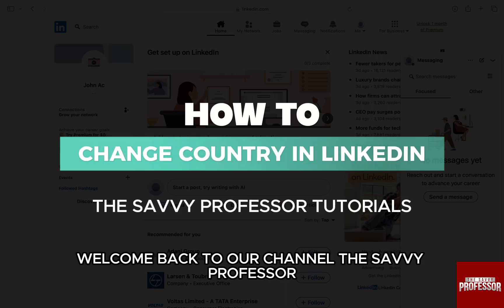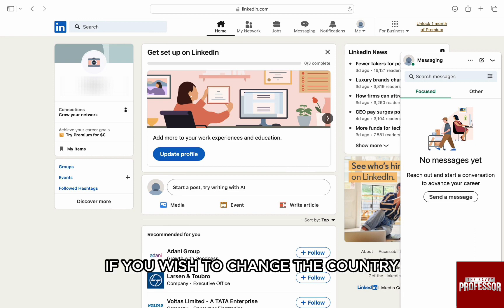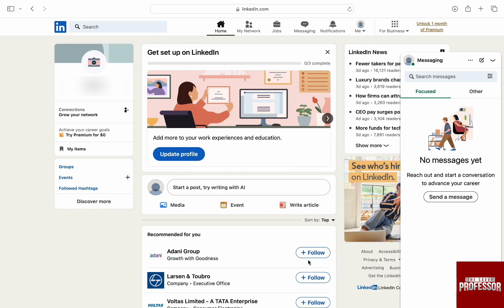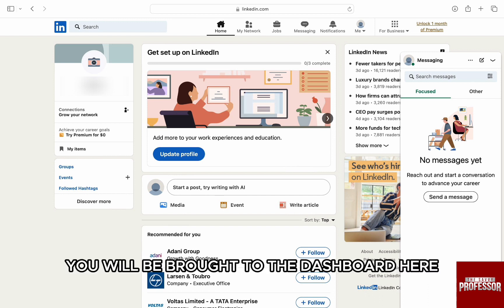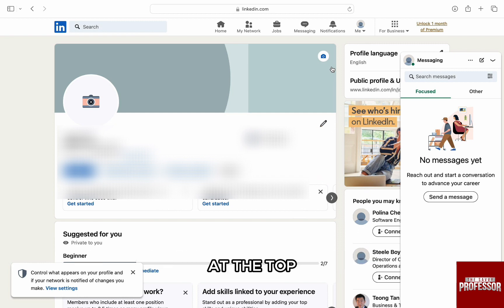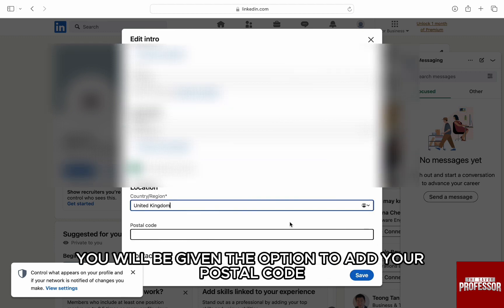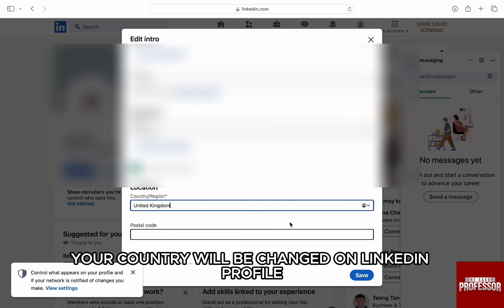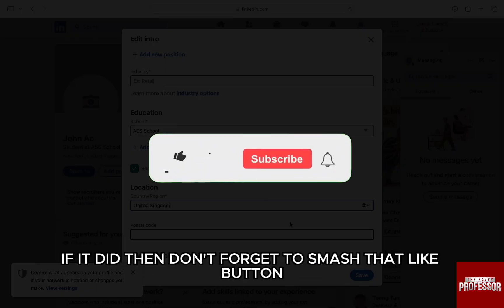How To Change Country In Linkedin (How To Update Country In LinkedIn)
How To Change Country In Linkedin (How To Update Country In LinkedIn). In this video tutorial I will show you how to change country in LinkedIn.